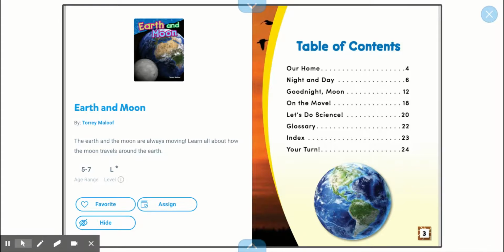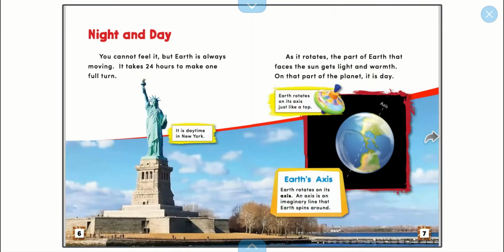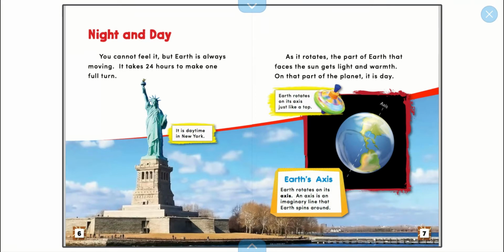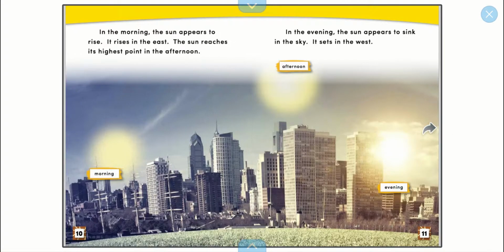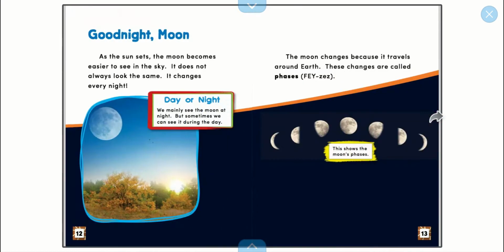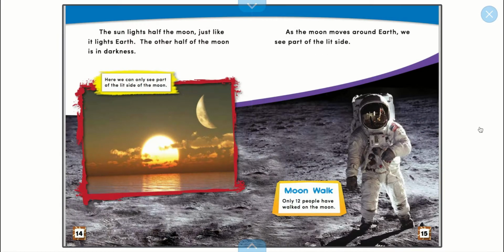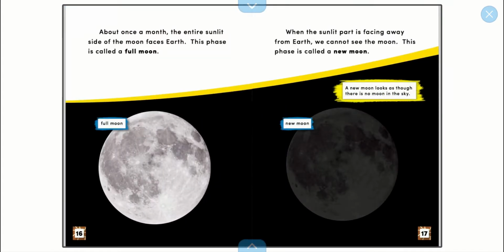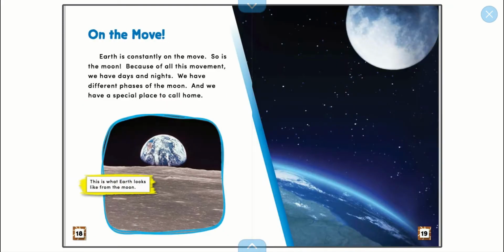Earth And Moon ReadAloud- Nonfiction